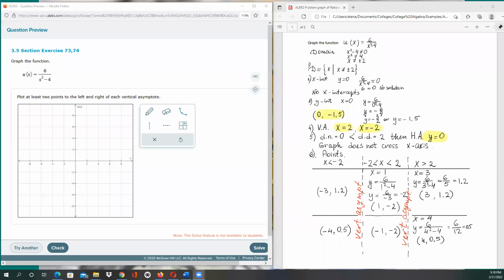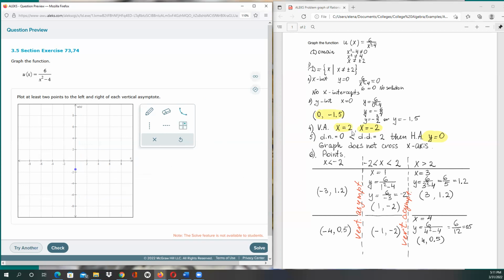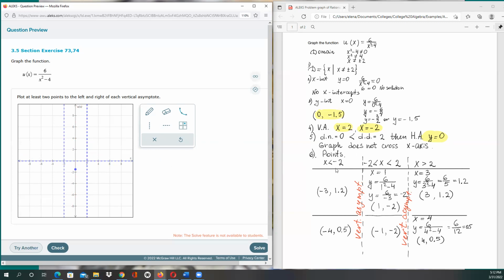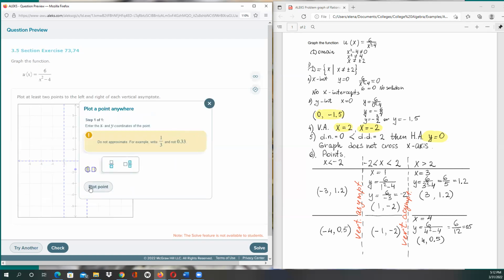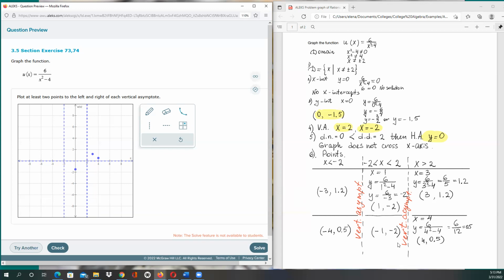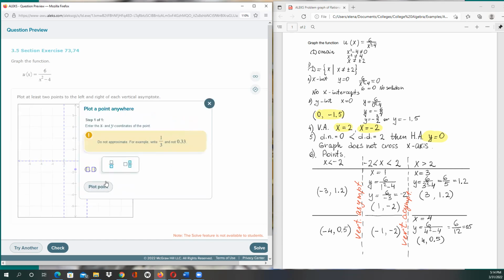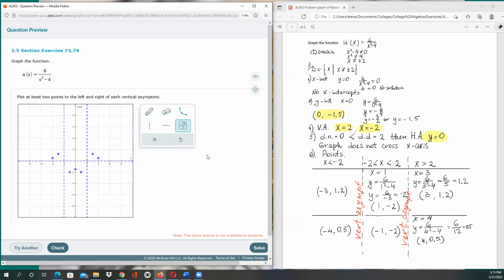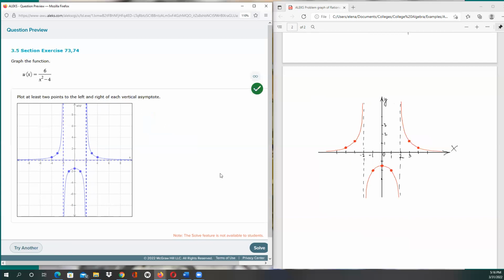Graphing on ALEKS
How to use graphing tools on ALEKS